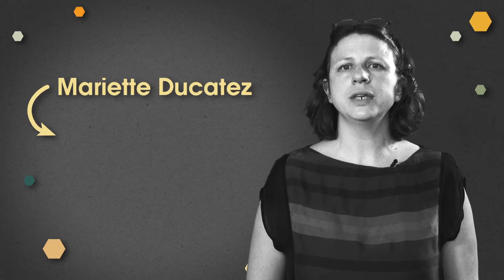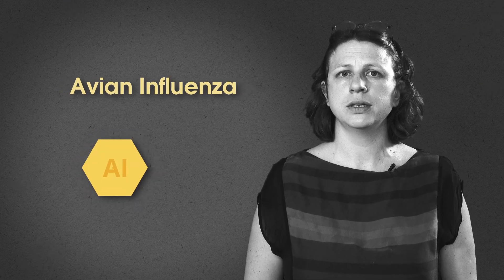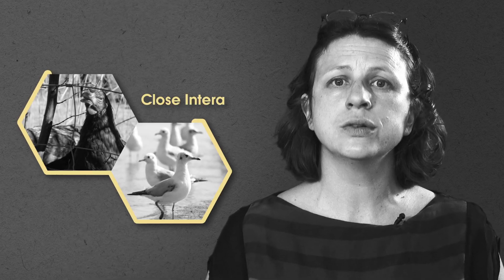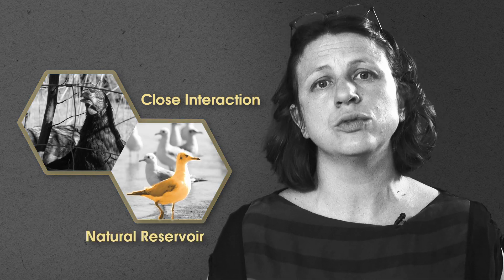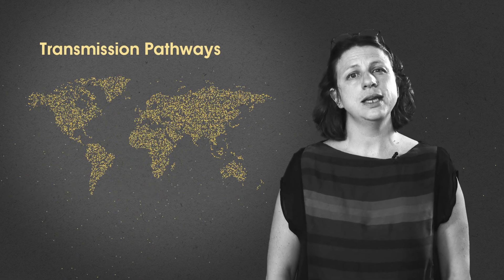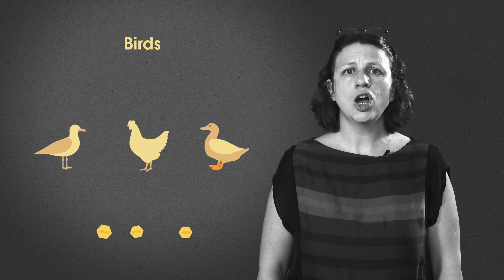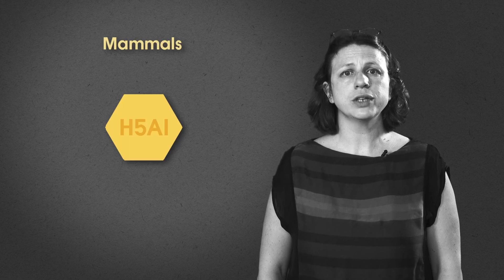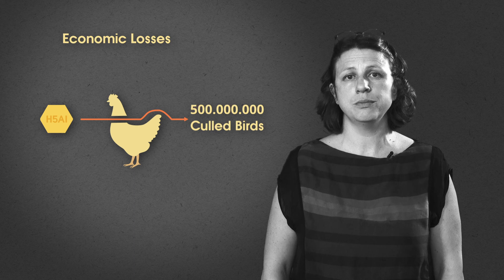The Deadly Five. Episode 1. Avian Influenza: The Bird Flu Crisis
Welcome to The Deadly Five, a video series by the European Research project WiliMan-ID, where we explore five critical animal infectious diseases (IDs). In this series, we’ll dive into the science behind each disease, its impact on animal populations, and the latest efforts to address it.

Each video covers:
• Risk-based surveillance to improve our understanding of how these diseases emerge and spread.
• The effects of global changes on pathogen ecology and animal diseases, aiming to predict and develop countermeasures.
• Better prevention and control strategies to reduce the risks to both animals and humans.

In episode #1, we focus on the Avian Influenza (AI), video presented by @Mariette Ducatez, researcher at the @National Research Institute for Agriculture, Food and the Environment.

AI is a highly contagious viral disease affecting several food-producing poultry species, companion and wild birds, worldwide. Humans and other mammals may occasionally contract AI, potentially representing the first step towards a new pandemic.

At WiliMan-ID, our focus is on:
• Characterising the virulence of recent and older AI strains.
• Assessing host susceptibility to infection.
• Understanding transmission dynamics between bird populations and evaluating the risk of transmission to mammals.

To achieve this, we are:
• Conducting surveillance of virus circulation across Europe.
• Collecting samples and performing complete genetic profiling of viruses.
• Investigating the virus’s ability to replicate to assess infection and immune responses.
• Evaluating the effectiveness of control tools like vaccines.
Our goal is to generate the knowledge needed to monitor AI and help keep it under control.

WiLiMan-ID stands for: “Wildlife, Livestock, huMan and Infectious Disease”, and is a research project funded by the European Union for 5 years.